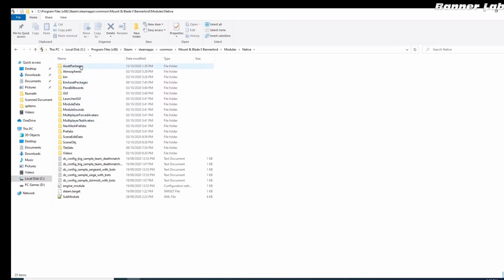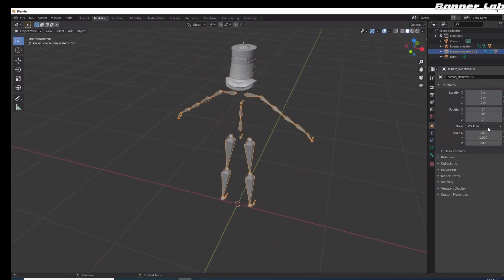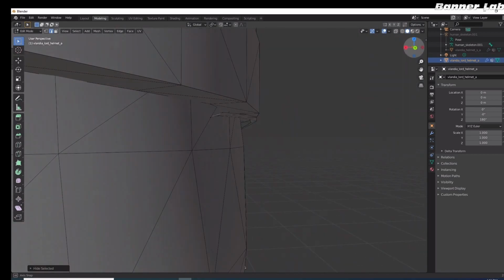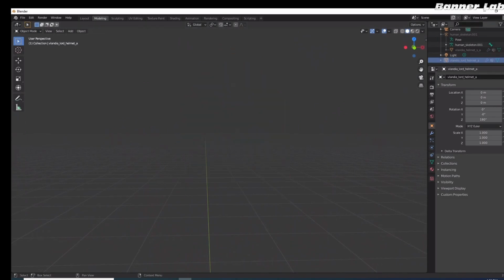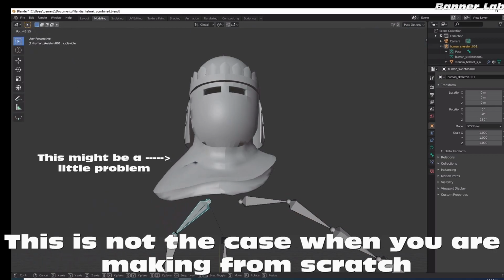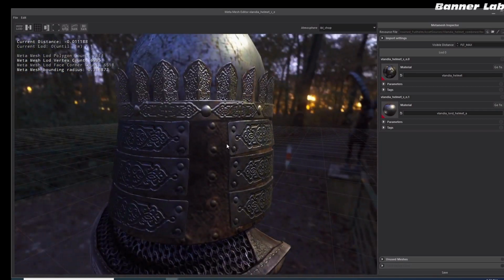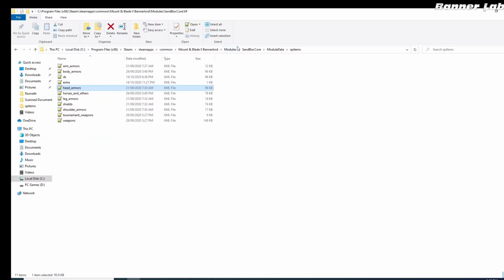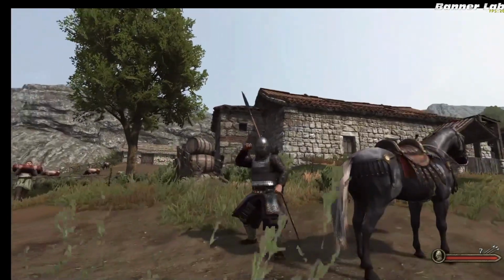Editing Helmet with Blender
IMPORTANT:
skeleton suffix must be _notused instead of _notfused

“human_skeleton_notused”

A playback of video on how I edited and merged two helmets.
I am kind of new to blender since the last time I use it is from old version. It was hard to catch up on changing UI.

Next video will be about adding weapon taken from internet.